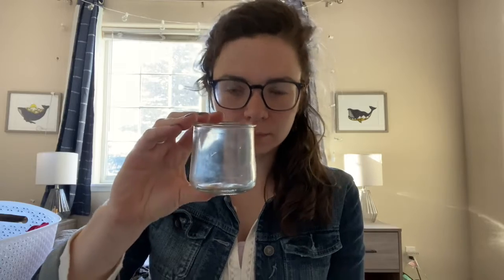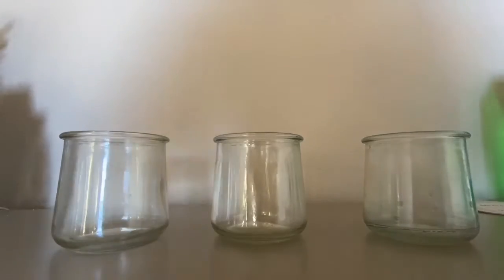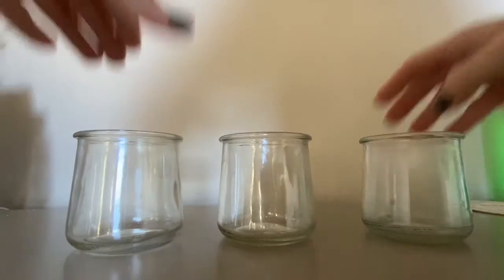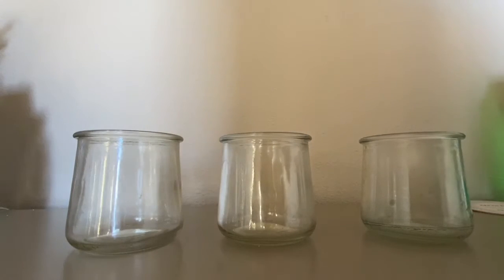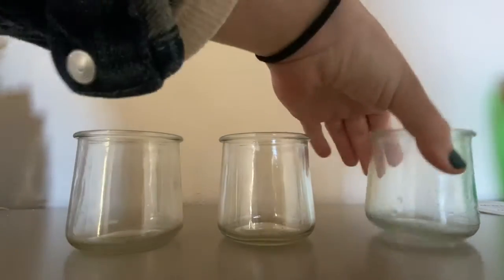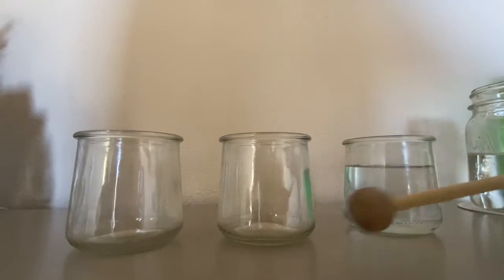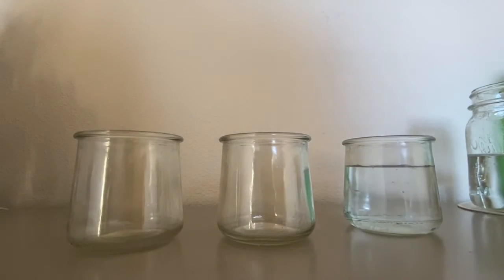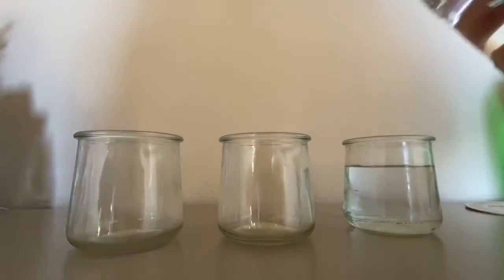Sound Experiments Pt 1